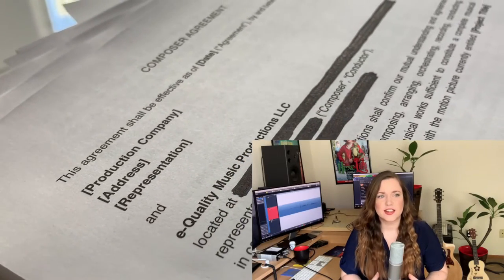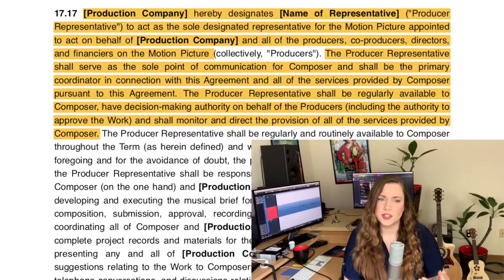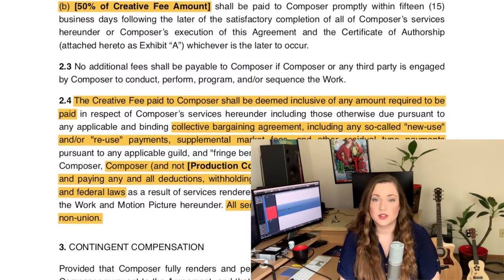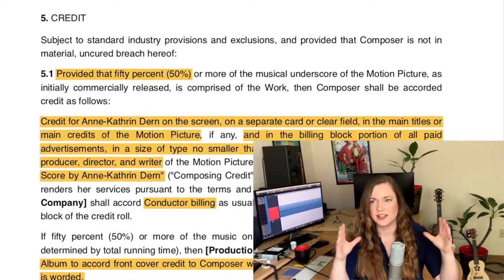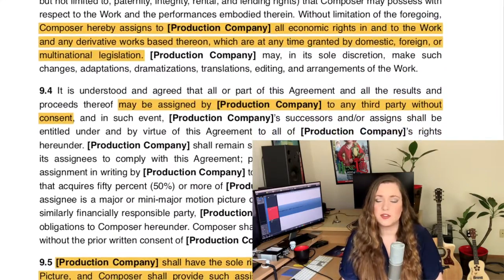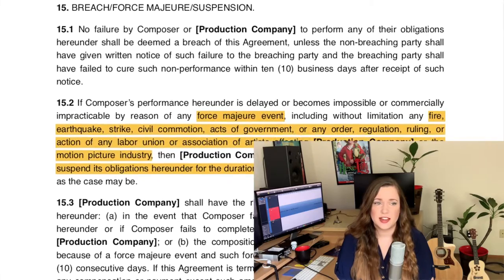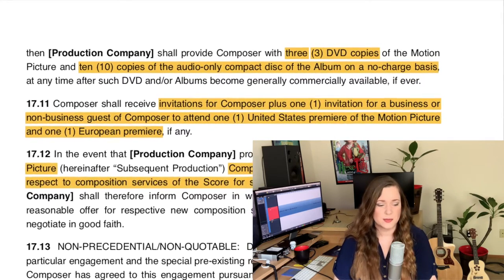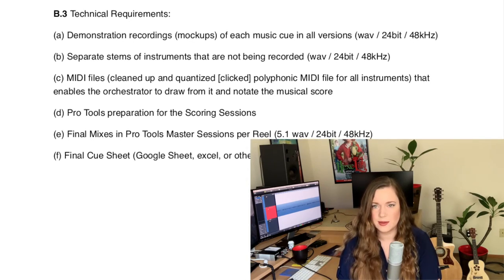Film Composer Contracts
This video goes over common clauses and paragraphs that can be found in composer agreements.

0:00 Start
0:12 Intro
0:59 Parties
1:35 Services
5:16 Creative Fee
7:51 Royalties
8:47 Recording Budget
9:39 Credit
10:50 Music Cue Sheets
11:37 Term
11:59 Right of Production
13:43 Name and Likeness
14:20 Warranties
14:51 NDA
15:59 Force Majeure
17:20 Delivery
17:42 Miscellaneous
20:31 Exhibits
22:12 Conclusion